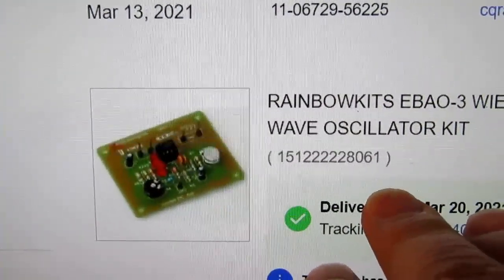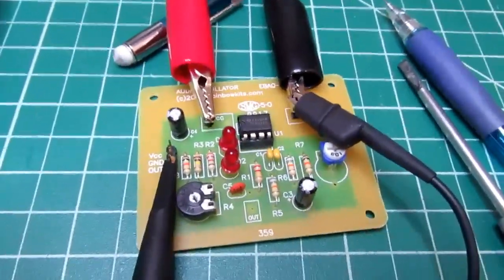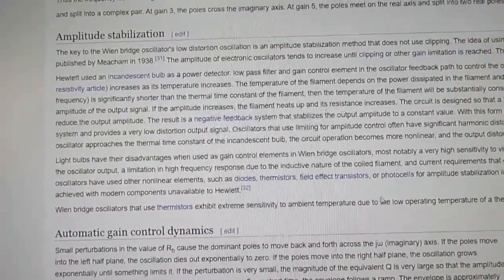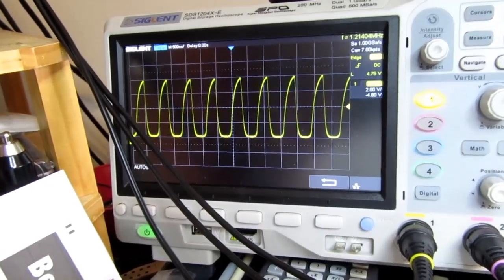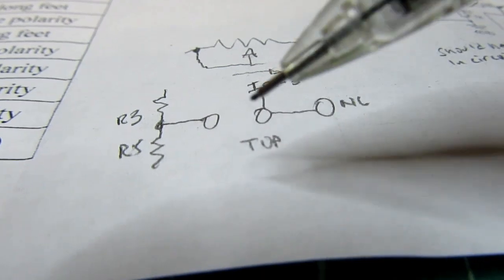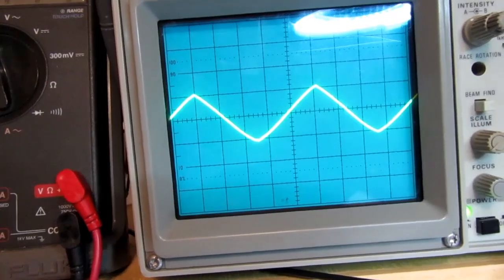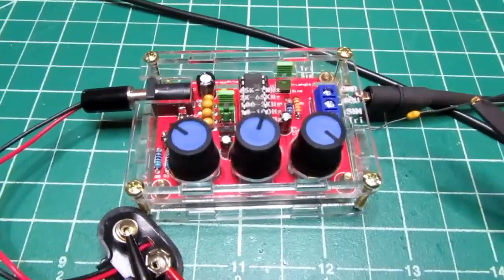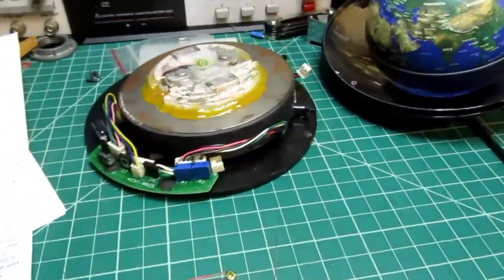A Tale of Two Function Generator Kits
In this video, I introduce, describe, assemble, test, and review two small, inexpensive function generator kits:
- Rainbowkits EBAO-3 Sine Wave Generator
- KKMoon XR2206 Function Generator